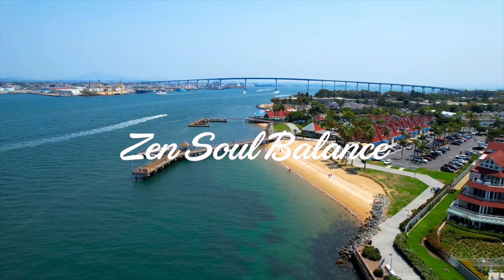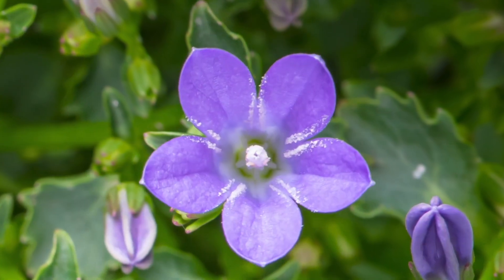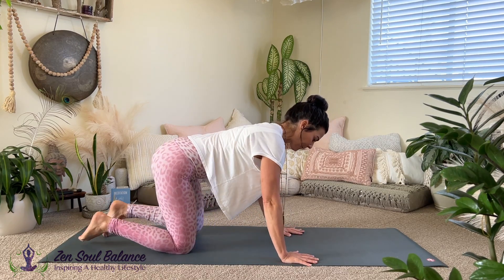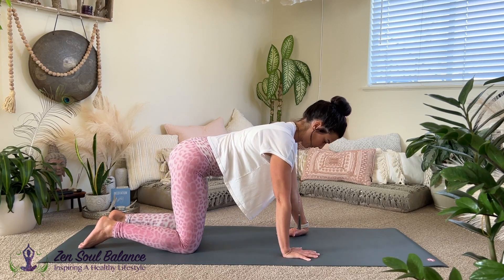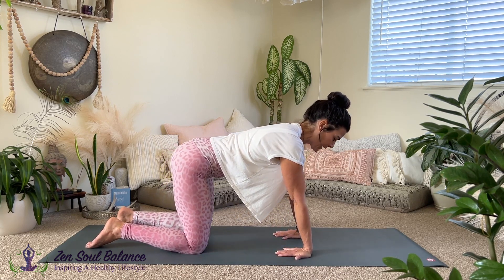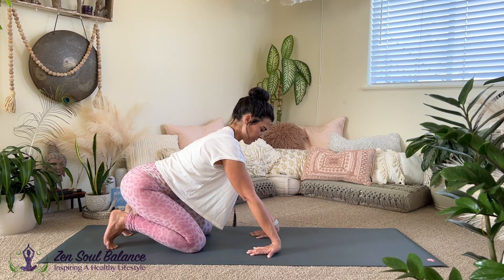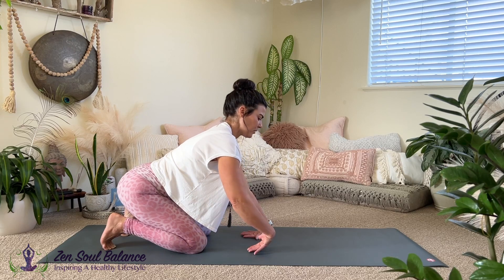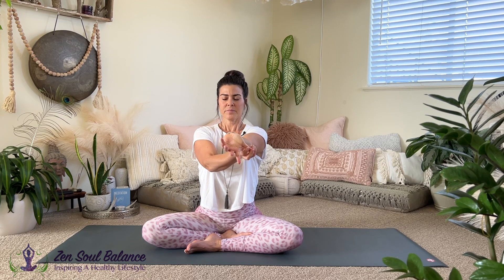15 min Stretch For Hands, Wrists & Arms | ⇒ Yin Yoga Secret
This 15 minute class is a great way to reduce tight, sore, or achy hands, wrists and forearms. It is the perfect opportunity to check-in and care for yourself by simple stretching, mindful breathing, and body awareness. This therapeutic sequence targets fascia, muscles, bones, ligaments, and joints in the areas that get stressed through everyday activity; often leading to carpal tunnel, weak wrists, and stiffness. Take a gentle and passive approach, especially if you’re experiencing inflammation. With a mindful practice and regular stretch regime, the tissues will being to soften, inflammation reduces and flexibility increases.

Zen Soul Balance on YouTube is with Jeny Dawson

ZSB is a yin yoga, sound healing and meditation channel that inspires a healthy lifestyle through a conscious practice. Keep your eyes peeled for new videos posted weekly.